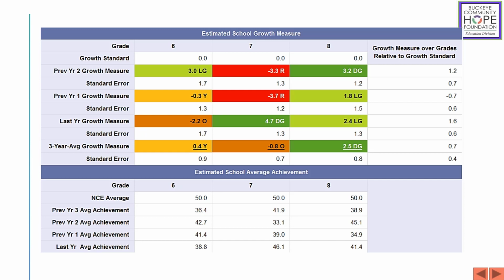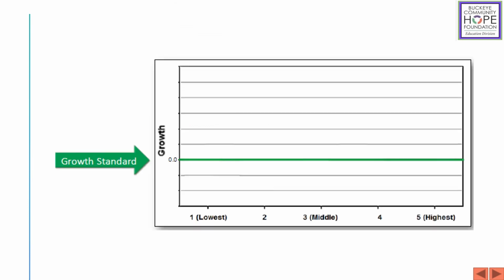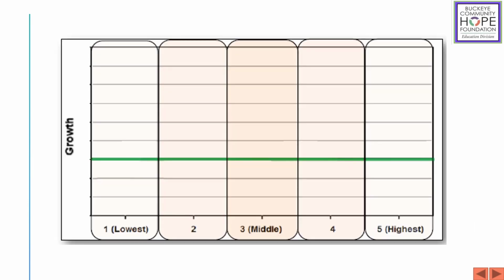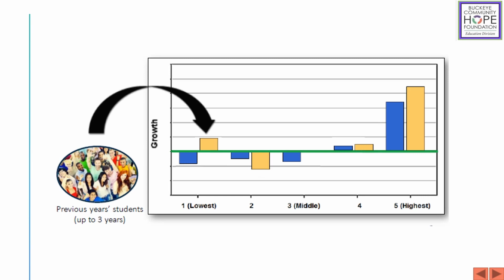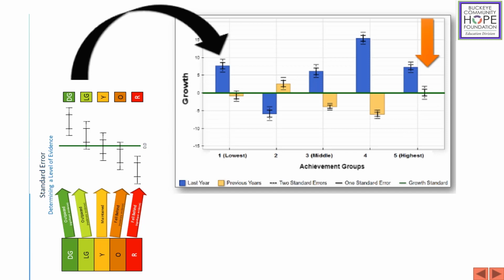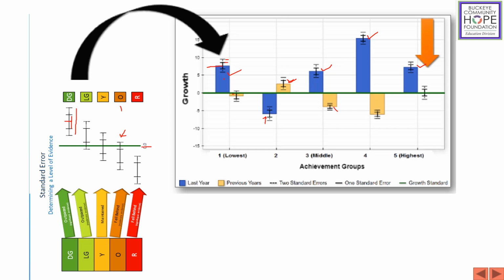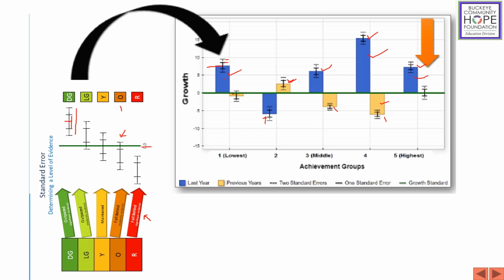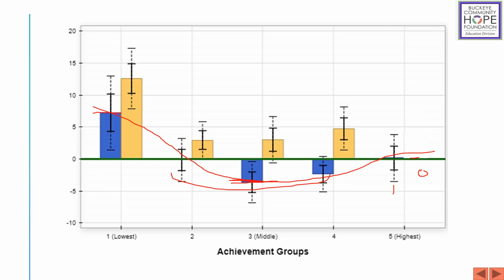Diagnostic Report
Value Added Diagnostic Report BCHF